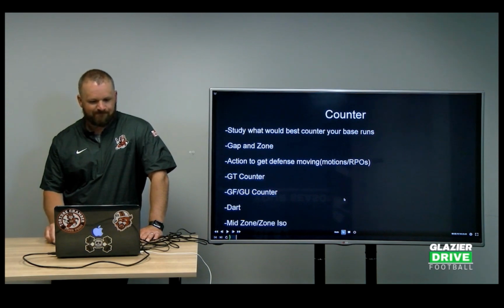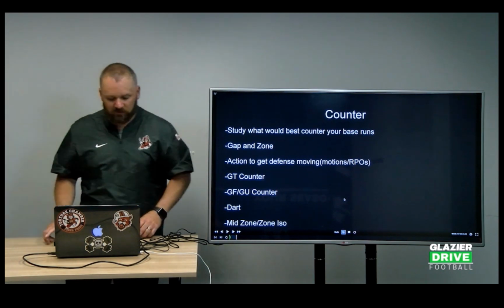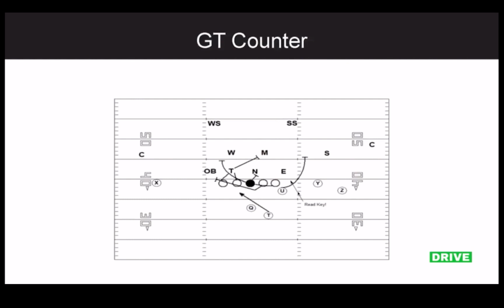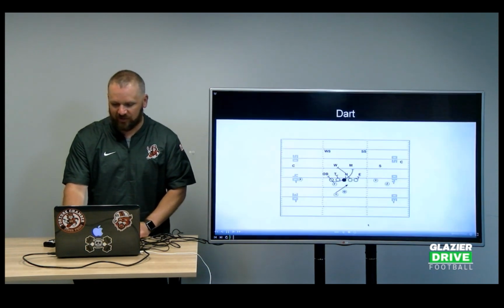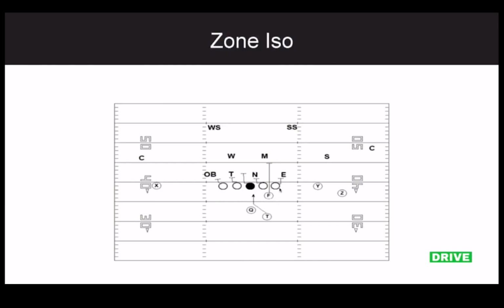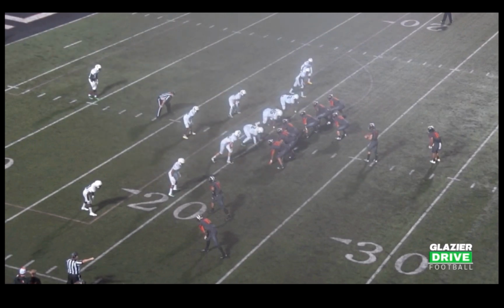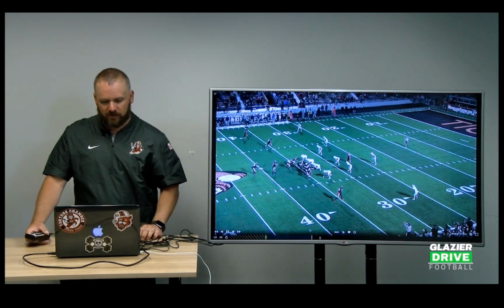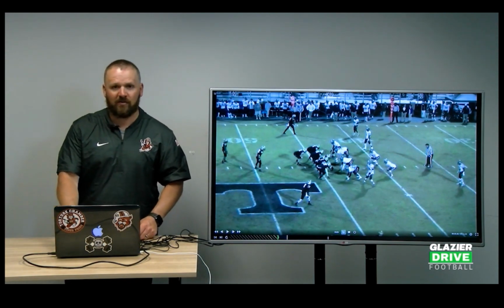08 Counter Run Game Jarrett Troxler